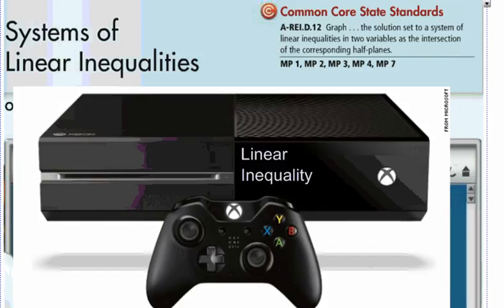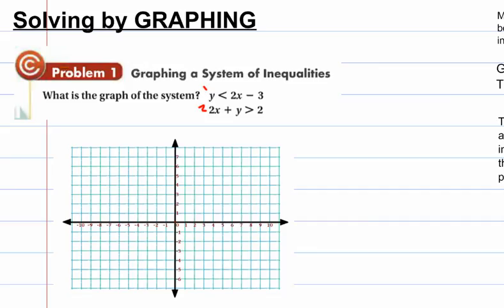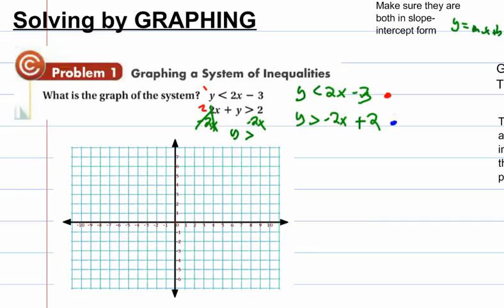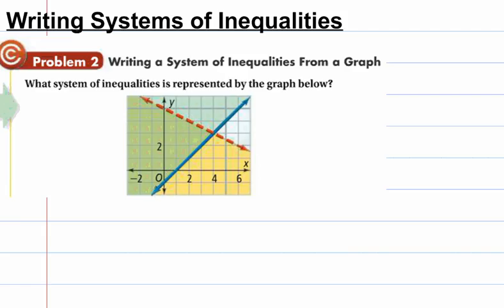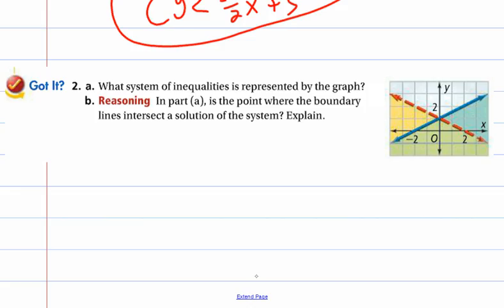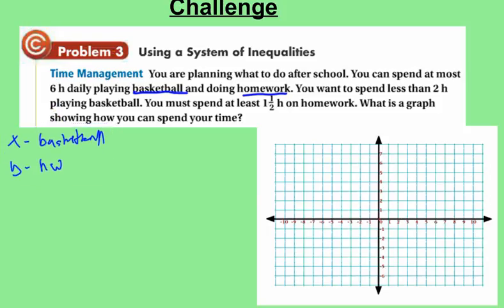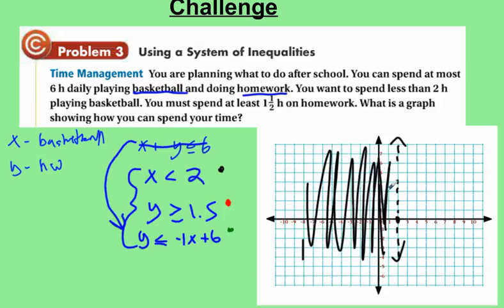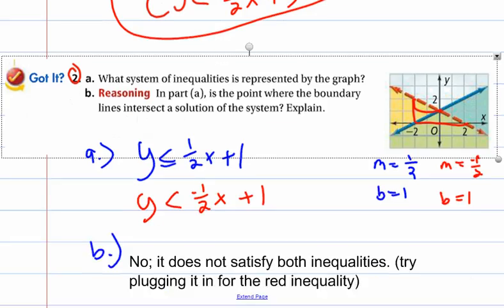6.6 Systems of Linear Inequalities